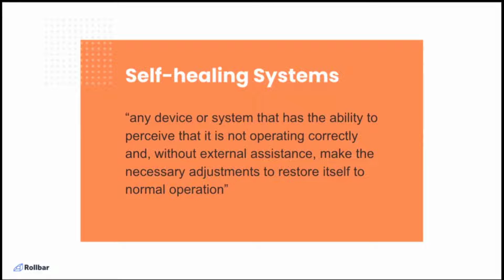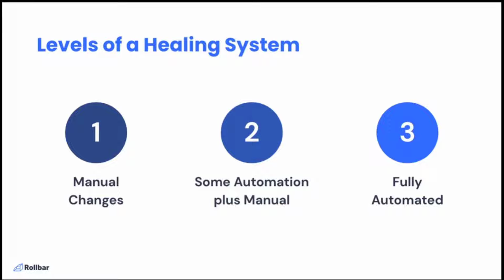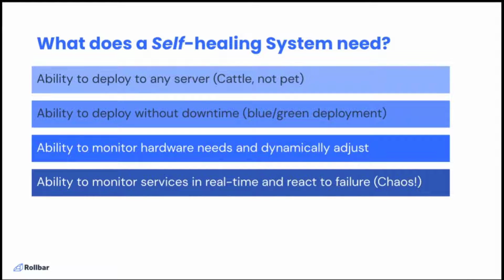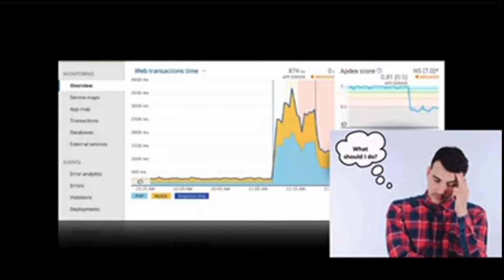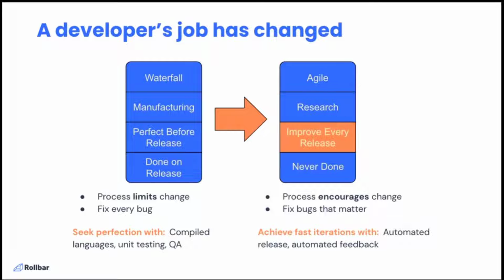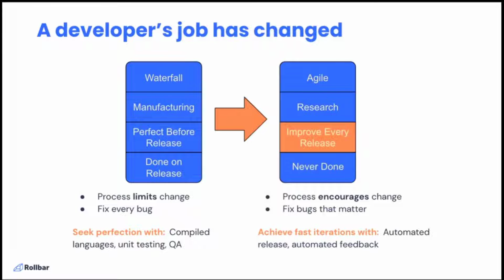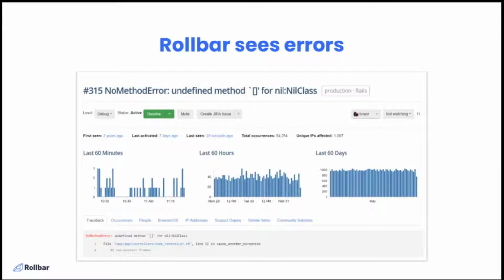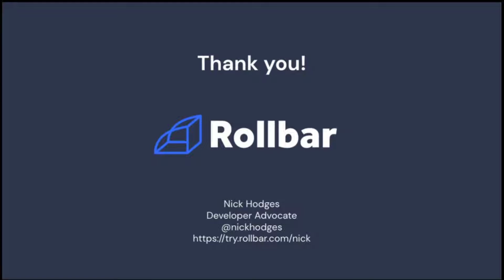Self Healing Systems - Nick Hodges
Speaker: Nick Hodges

SaaS systems enable all kinds of cool new ways of designing and building software applications. One way this is manifested is through the notion of self-healing systems, that is, systems that monitor and fix themselves.

Through the use of intelligent error monitoring and feature flags, we can start to see applications that can do just that.